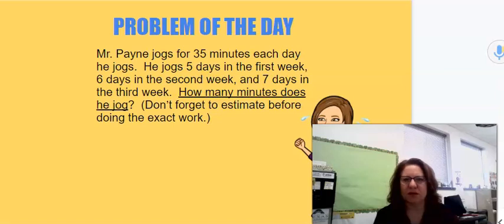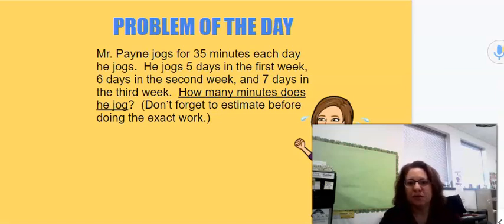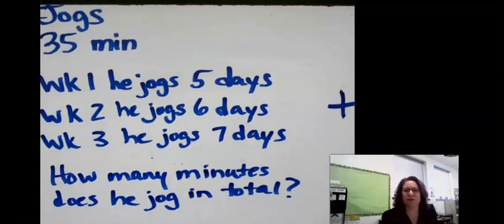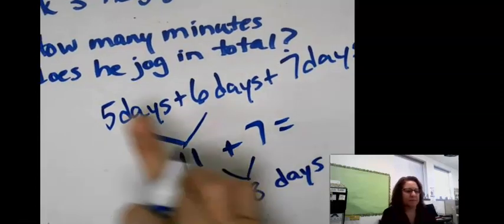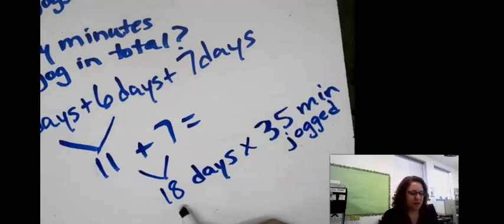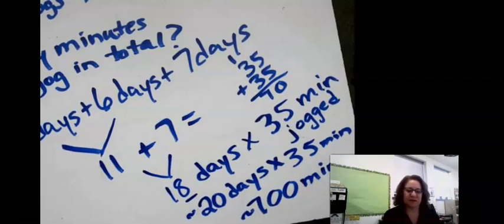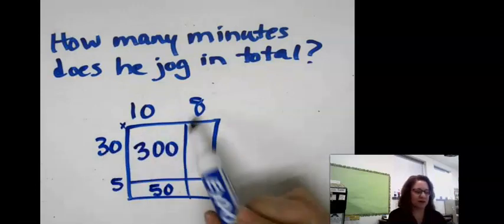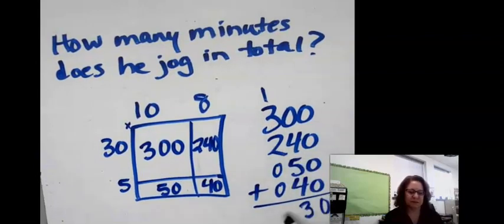POD 2.5.21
4th grade math